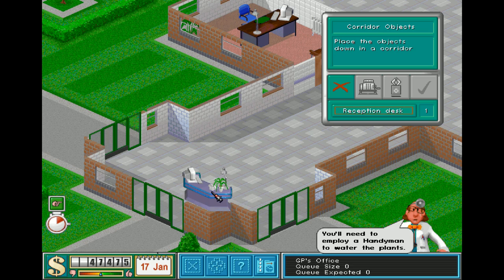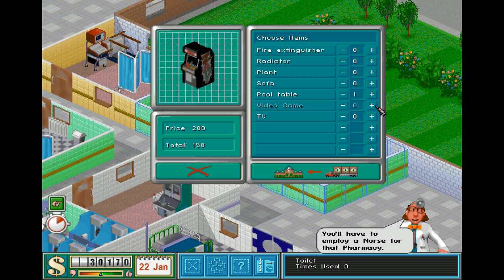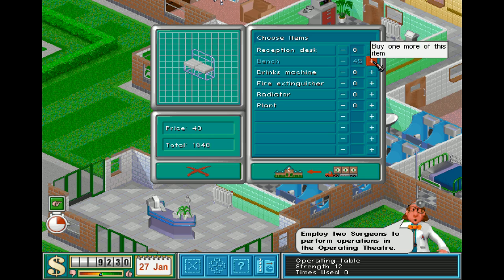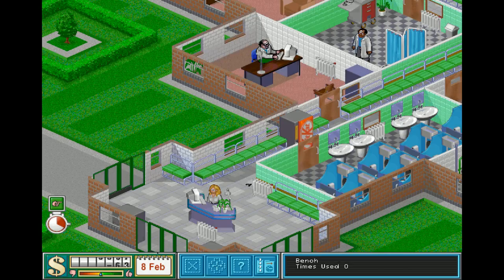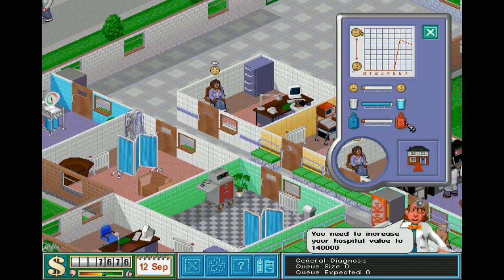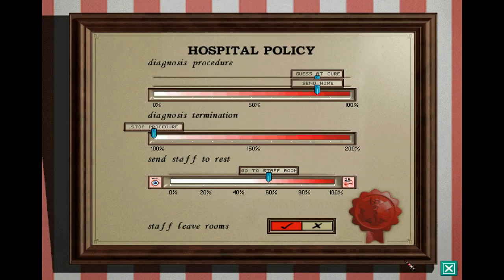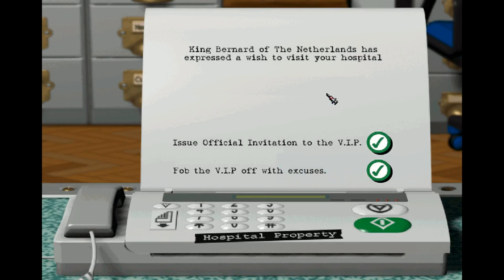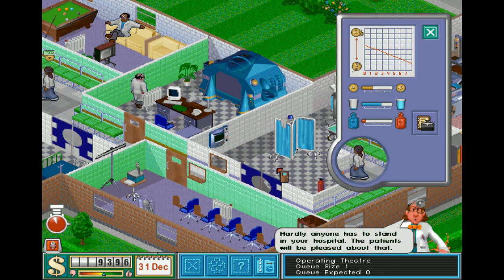Let's Play Theme Hospital - Part 10 ★ Theme Hospital Gameplay / Playthrough